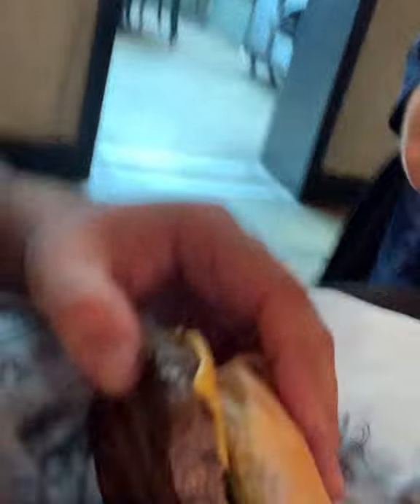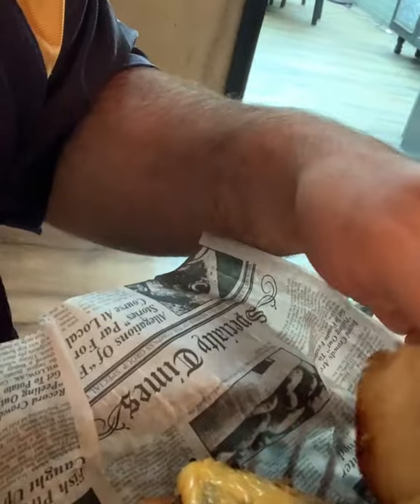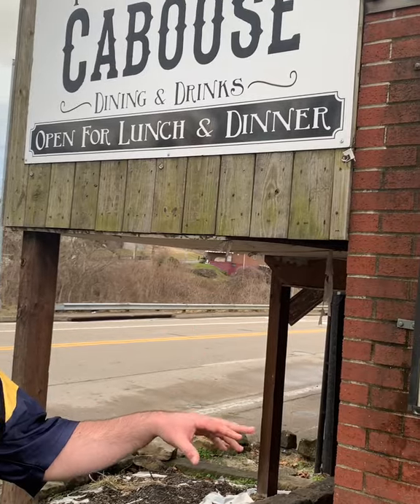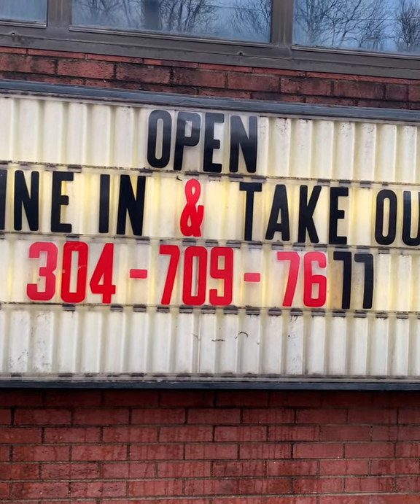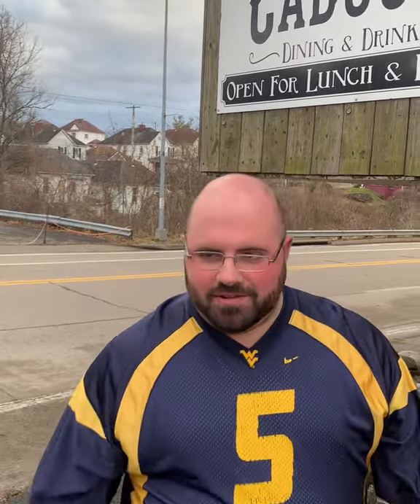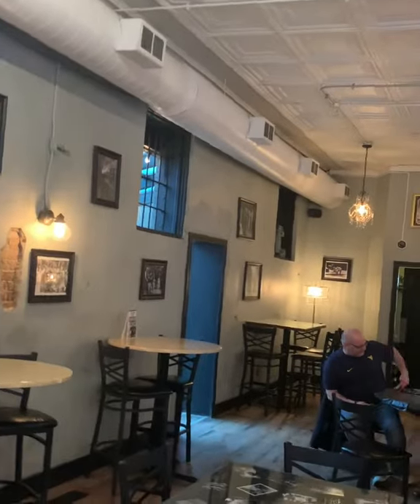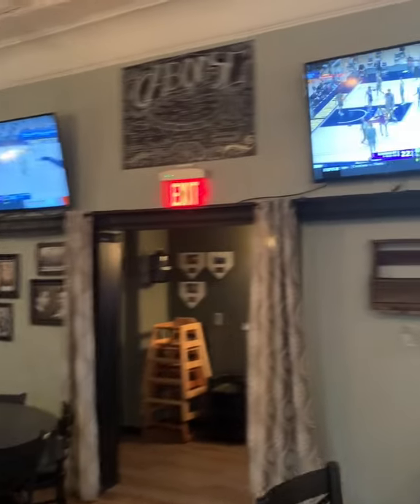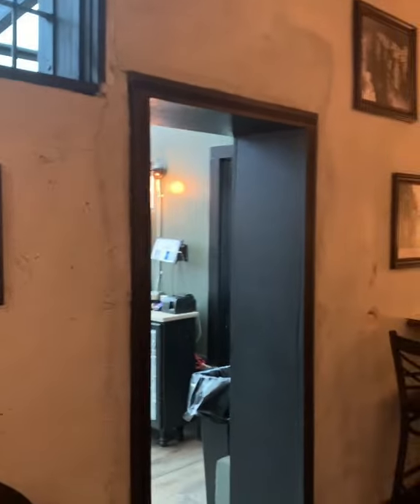The Caboose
Tiny’s review on the Caboose! Located in Clarksburg Wv. Google has the correct number and address! Great hospitality!